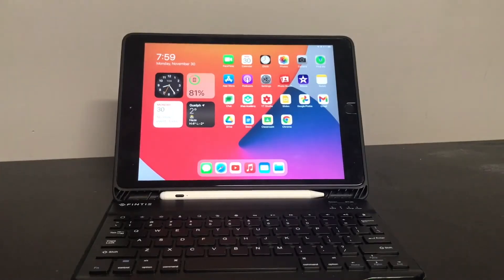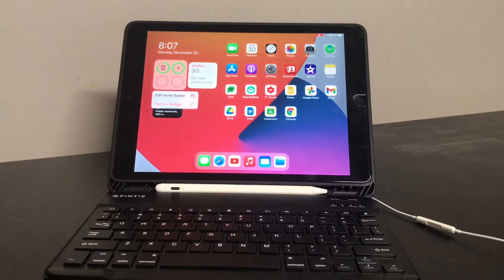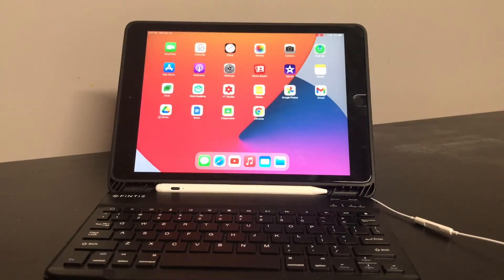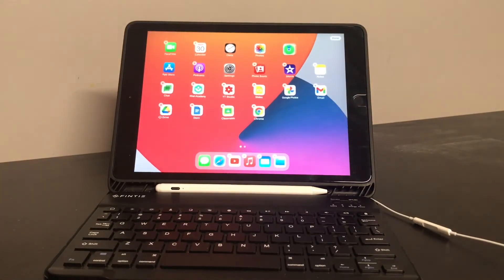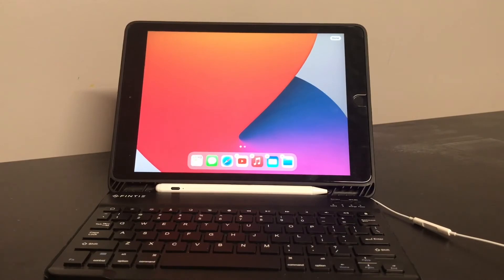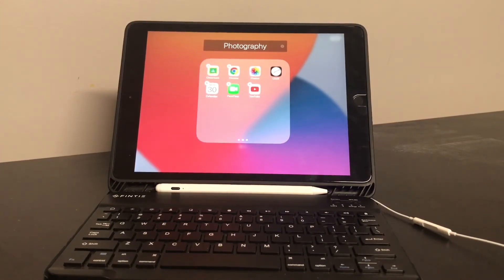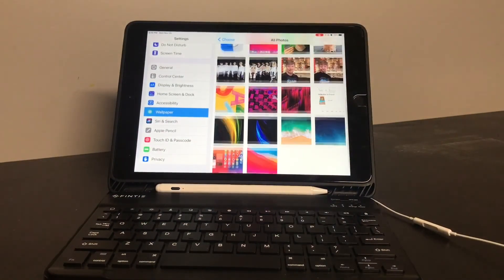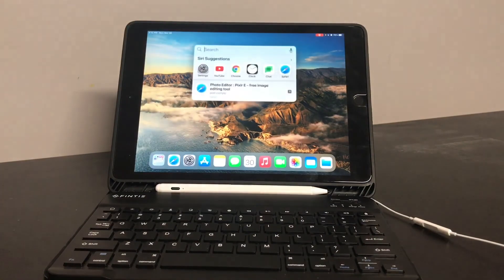Make iPadOS Look Like MacOS Big Sur - NO APP DOWNLOADING REQUIRED